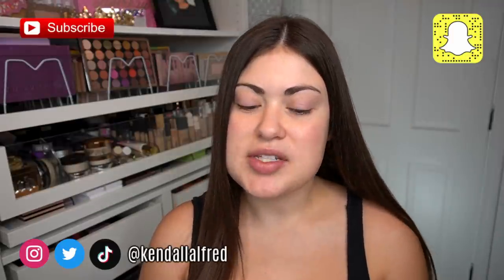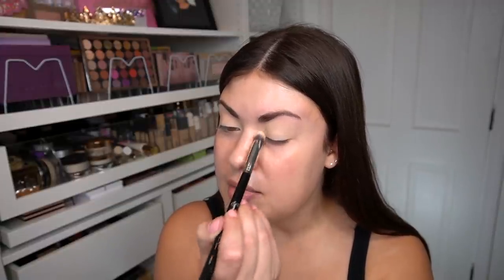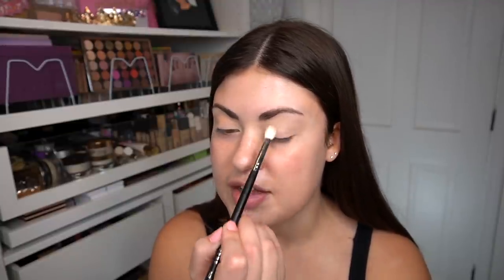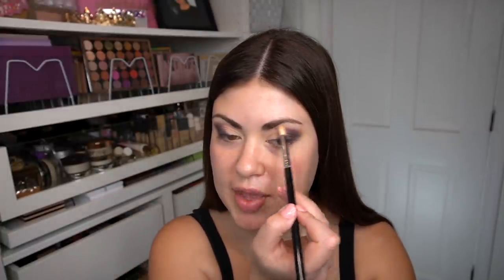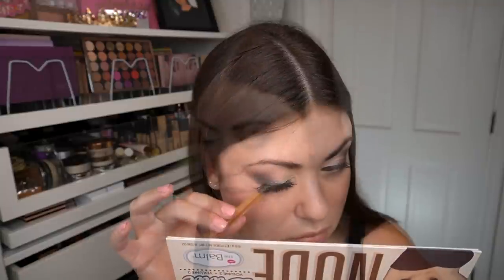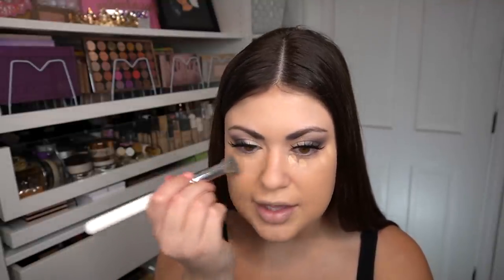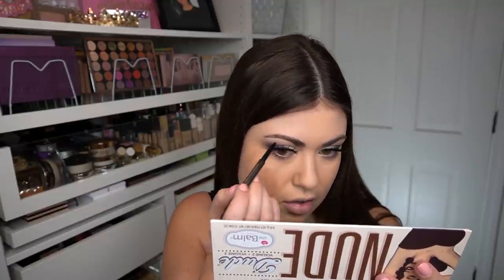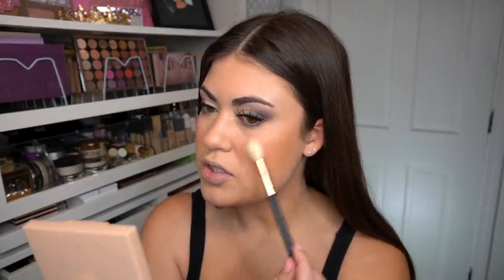FULL FACE OF BRANDS THAT KICKED ME OFF THEIR PR LIST 😬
FULL FACE FRIDAY! Today I am doing a glam look using brands that have kicked me off of PR!! 💔👋🏻 Let’s chat makeup and get ready together! I have an idea for my next Full Face Friday too.. What if we did a full face of makeup brands that YOU hate?! If you are reading this send me a DM on instagram listing some brands/products that you hate and why you hate them lol (we’ll keep it anonymous) but I think that would be hilarious.

→ PRODUCTS

SWATCH STENCILS:

→ EQUIPMENT